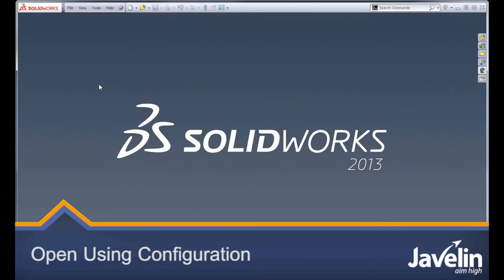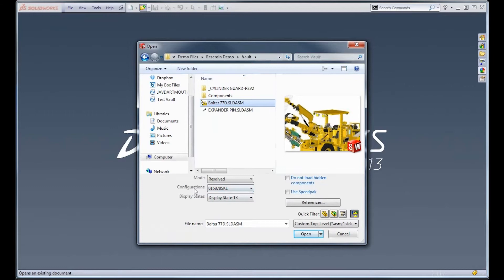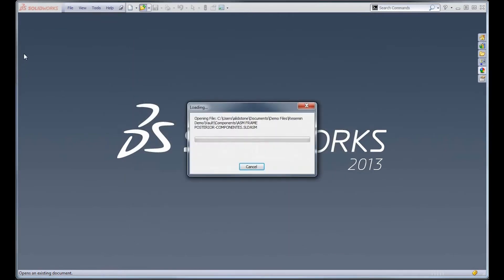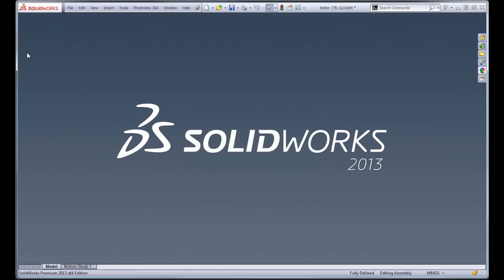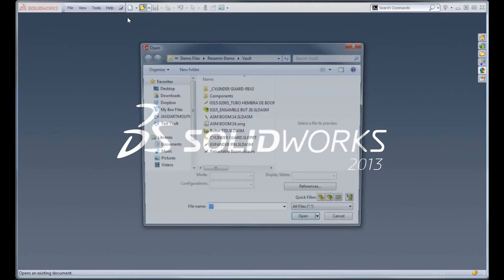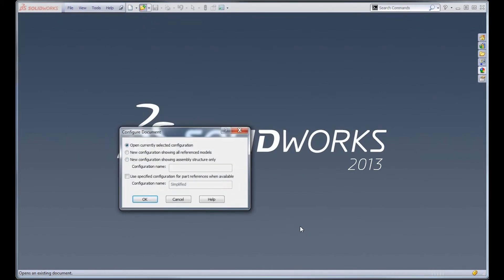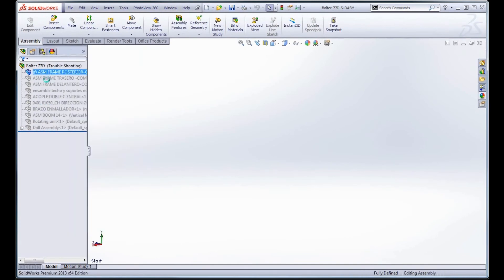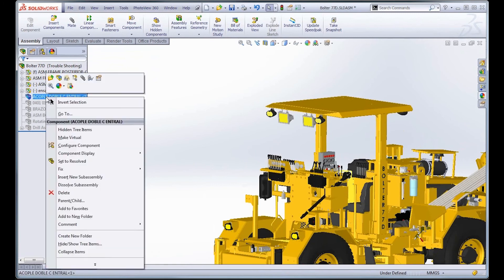SolidWorks: Selecting Configuration When Opening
Configurations are a great way to control your models in SolidWorks.  But when you have an especially large assembly that takes a lot of time and system resources to load, it can be frustrating if, once the model finishes loading, the active configuration isn't the one you wanted to work on.